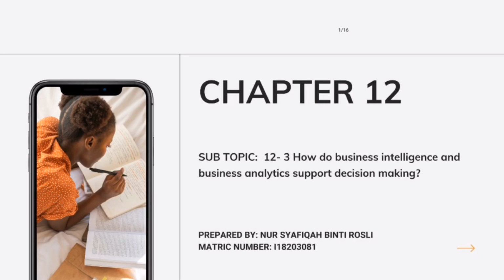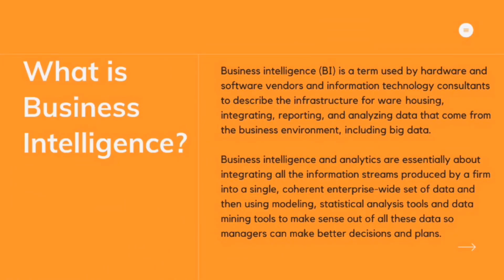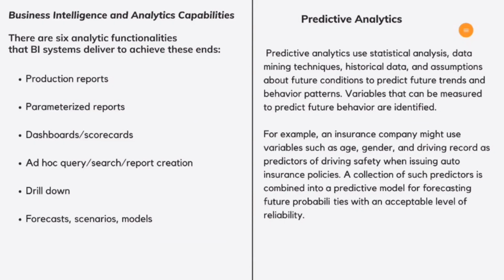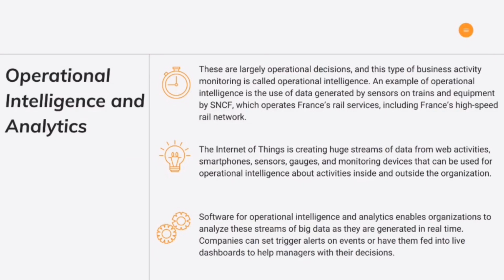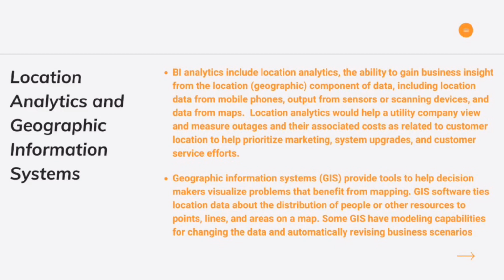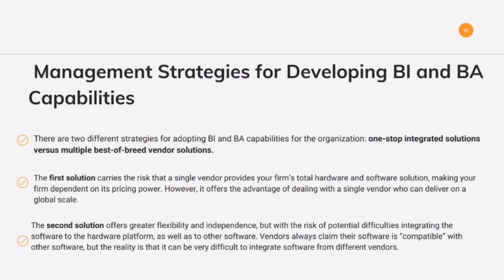MIS CHAPTER 12 SUB TOPIC 12.3